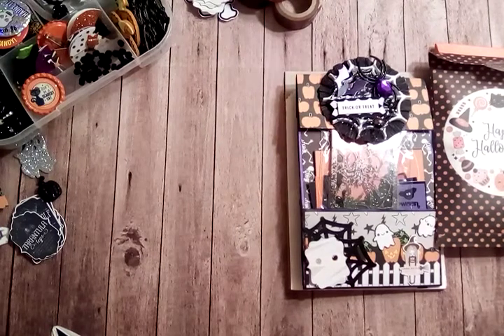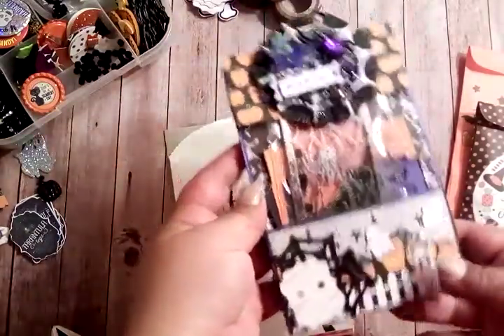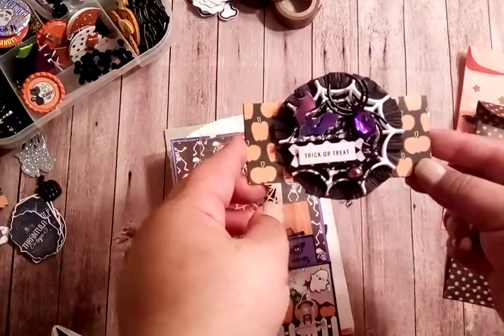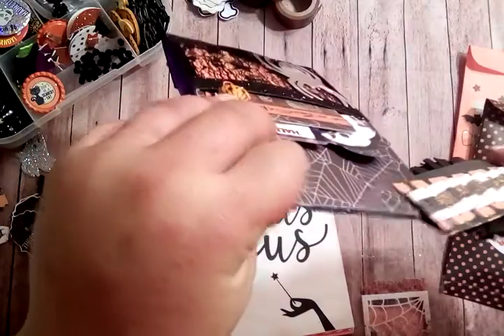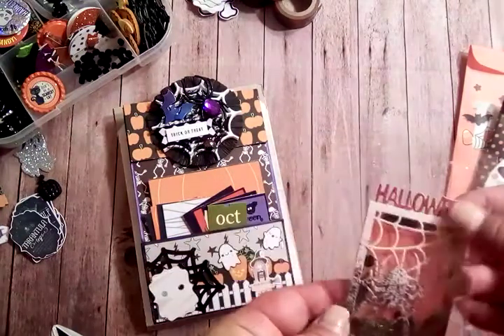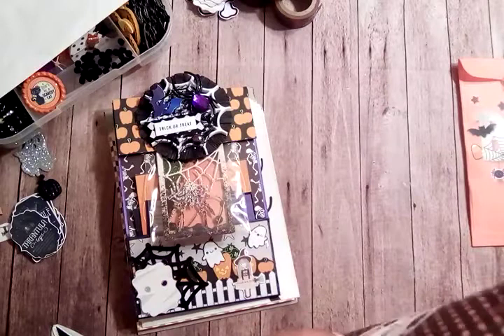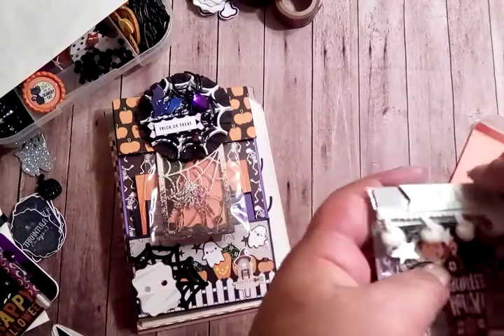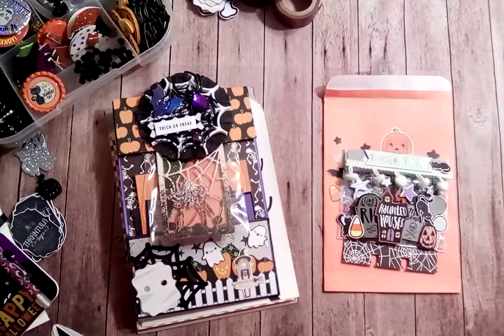Halloween Project Share | Number 12 of Susan's 13 Days Spooky Mail!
One of our amazing crafty friends of our awesome community, Pat Sweeney, gathered some friends who wanted to participate in a 13 Days of Spooky Mail for our ever so sweet and creepy-loving friend Susan Tootsie Tucker!!

There are multiple videos for numbers 10 and 11

or ask any of my friends :)
Thanks!

Want to send me a card?
I'll open it here on video!
or ask any friend of mine :)